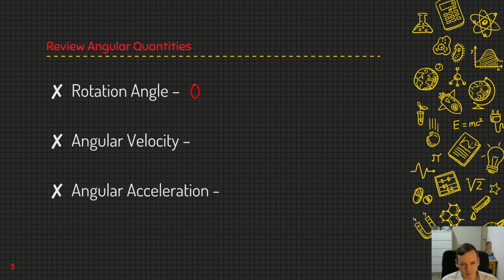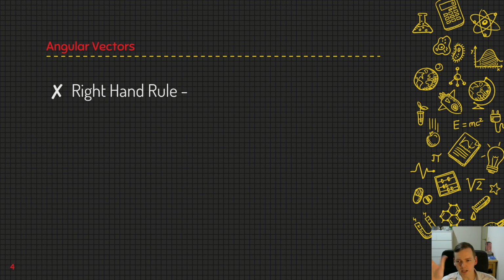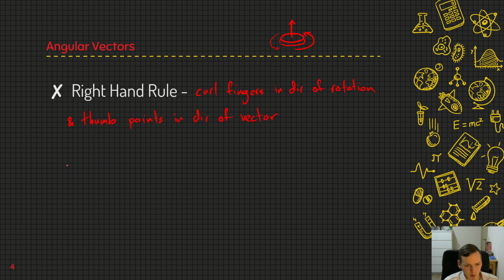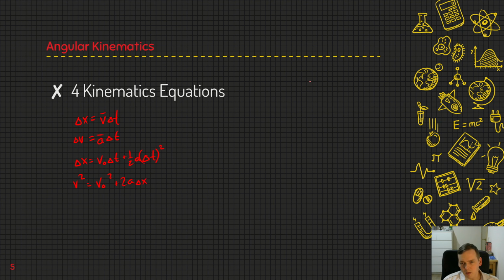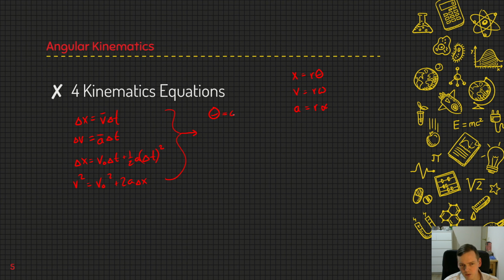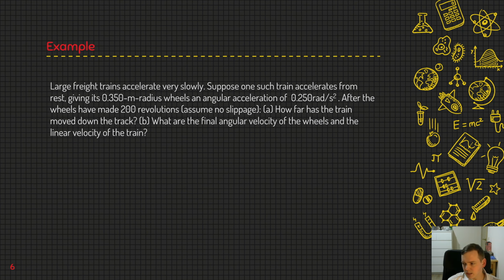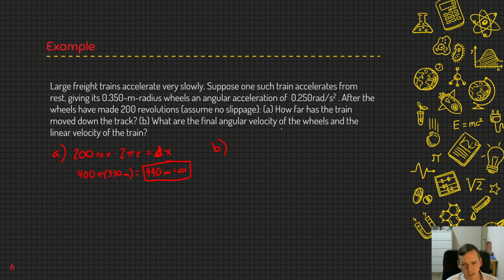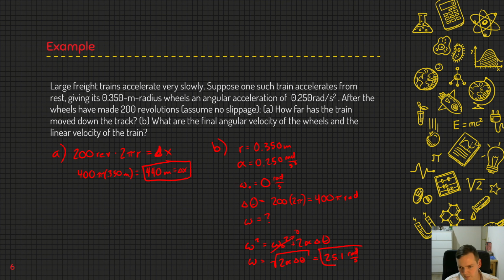7.2.1 - Rotation Review & Angular Kinematics